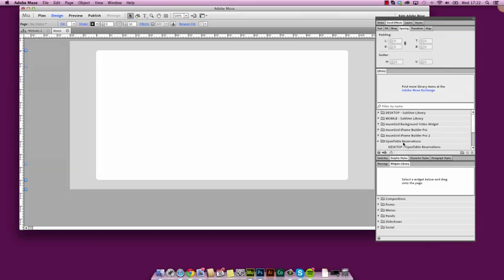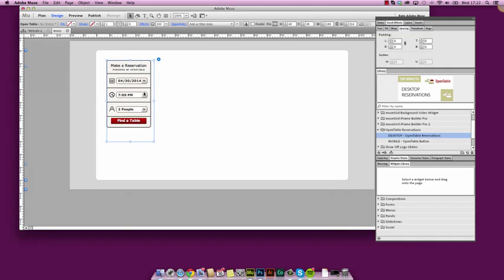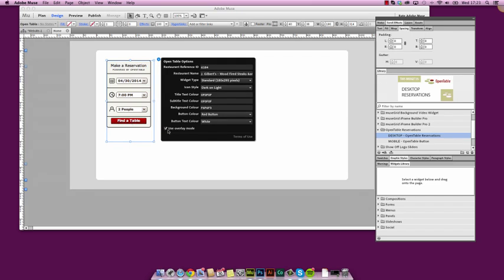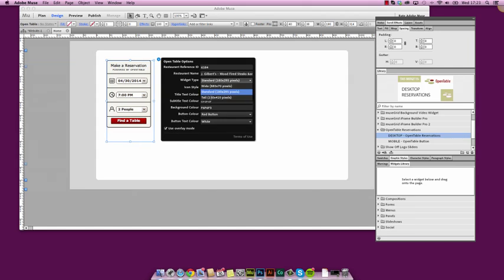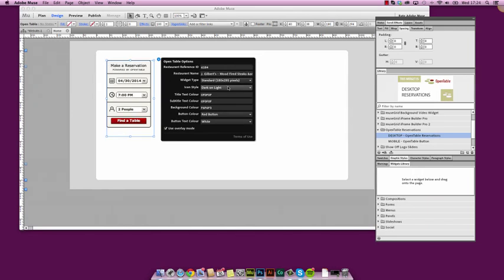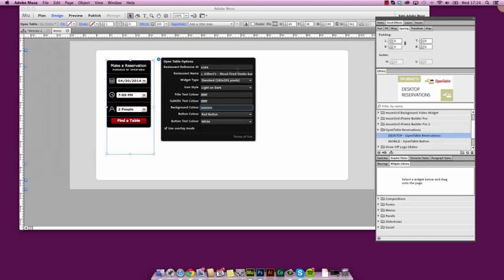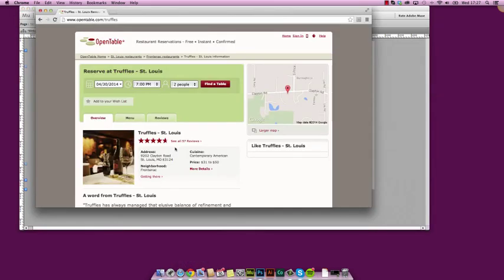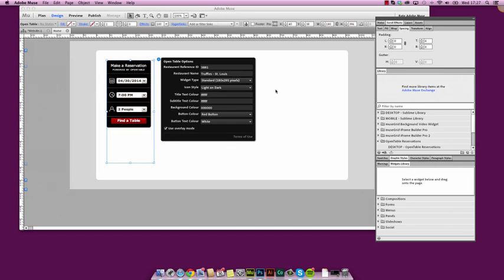How to use the OpenTables Widget